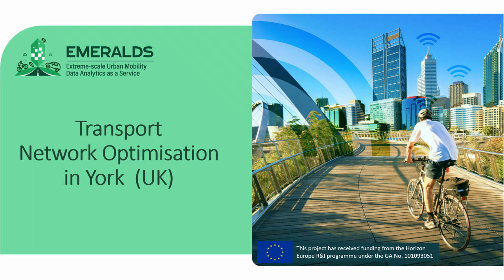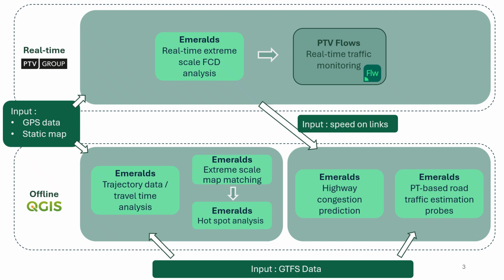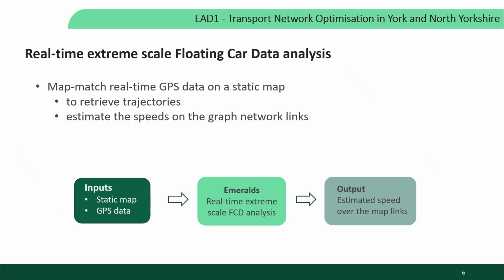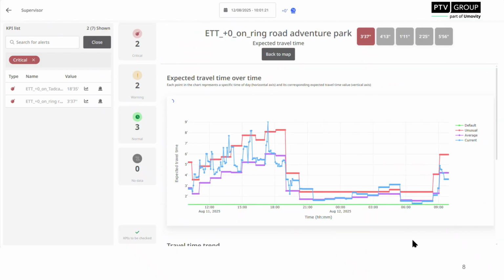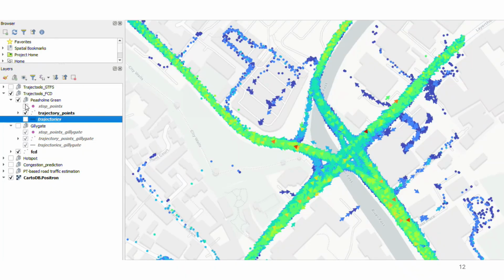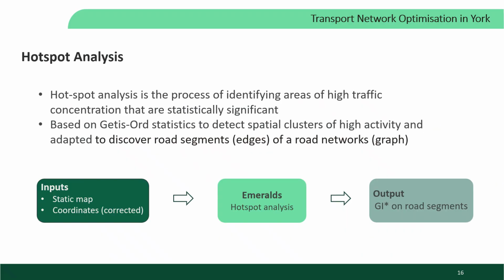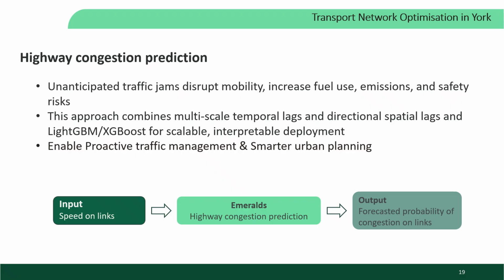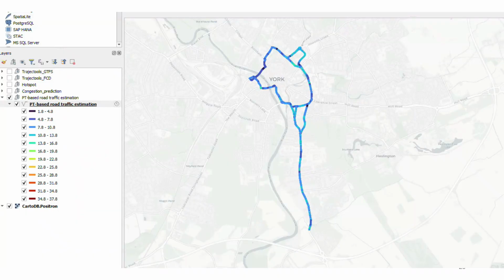The City of York - the EMERALDS Early Demonstrator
Within the EMERALDS project, the City of York was used as a real-world demonstration to show how extreme-scale mobility analytics can support both day-to-day traffic operations and strategic transport planning.

This EAD demonstrates how EMERALDS tools can transform raw mobility data — such as GPS traces from vehicles and public transport data — into actionable insights. The result is a dual approach that combines near real-time traffic monitoring with in-depth offline analysis, enabling cities to better understand current conditions, anticipate congestion, and design more resilient transport networks.

The video illustrates the full demonstrator, from data ingestion to traffic monitoring, analysis, and forecasting.